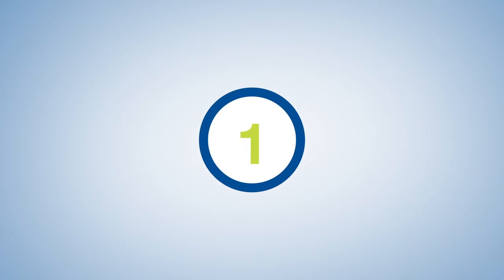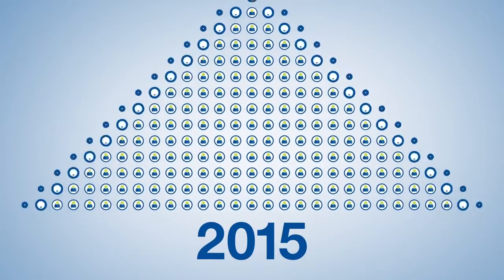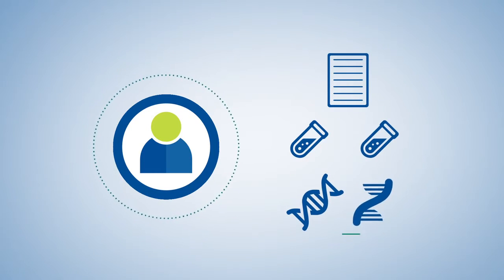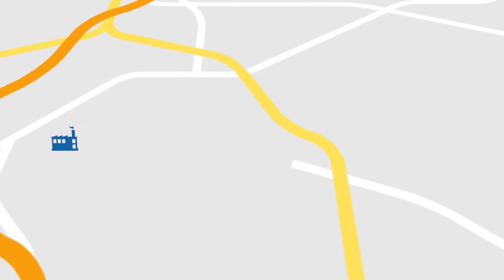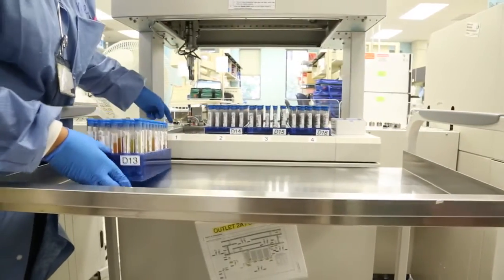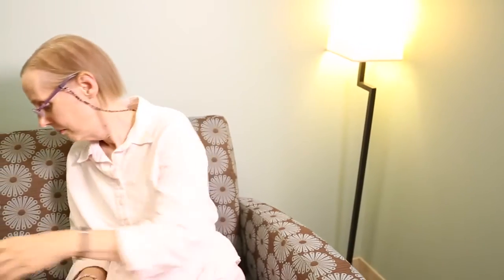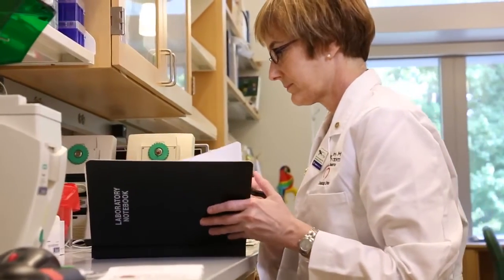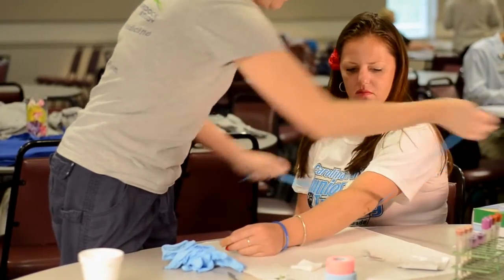Duke's MURDOCK Study: An Opportunity to Collaborate